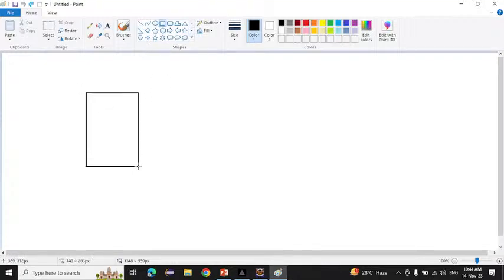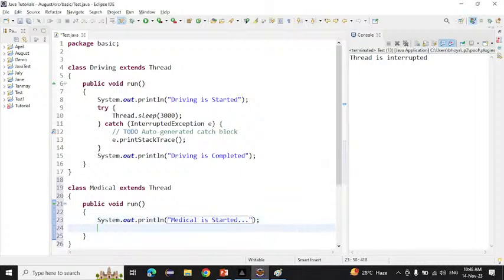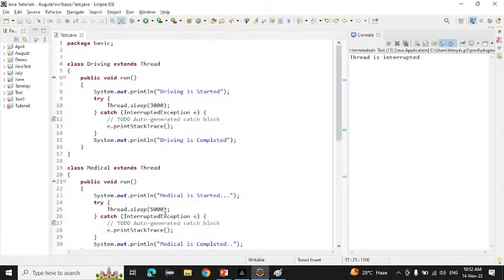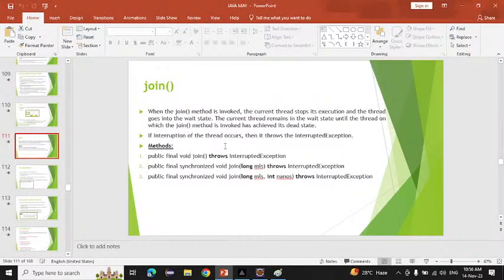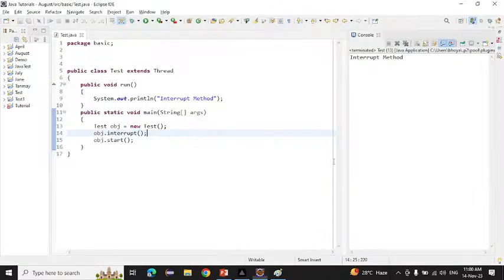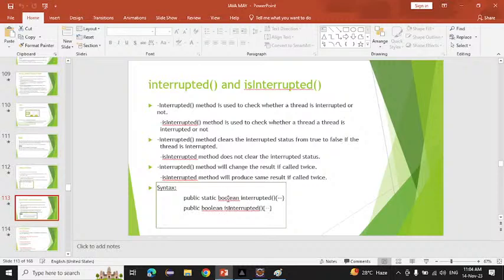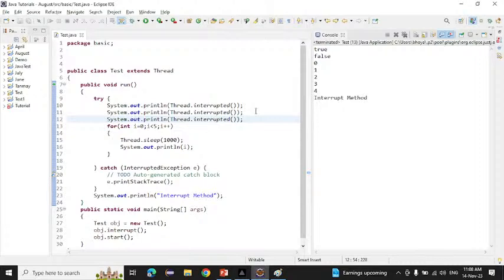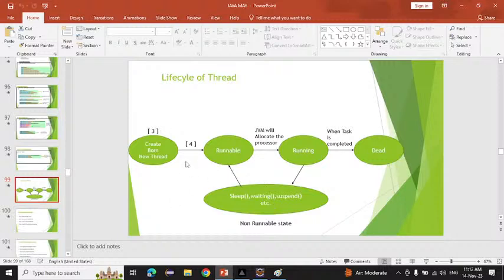JAVA Tutorial 33 -Java Multithreading Explained: Part 6